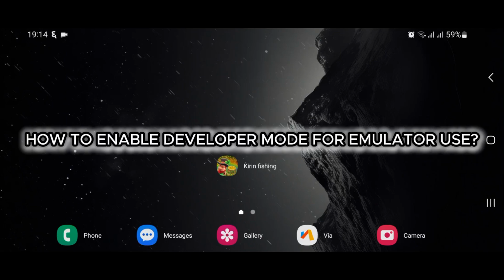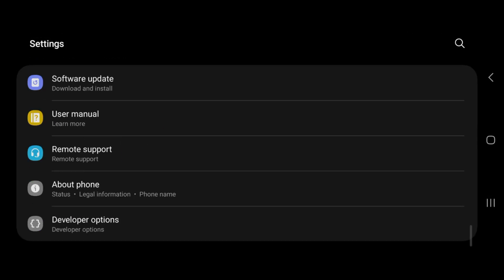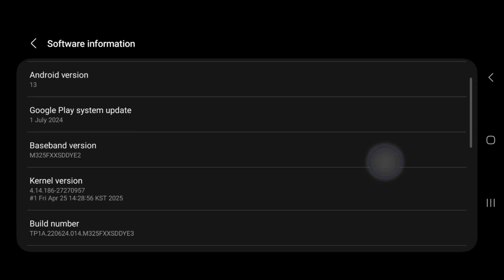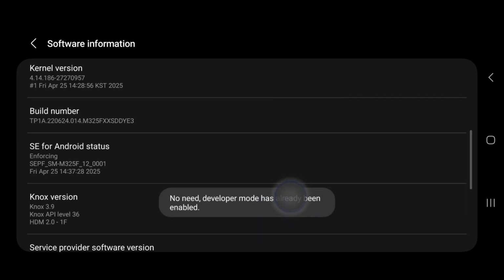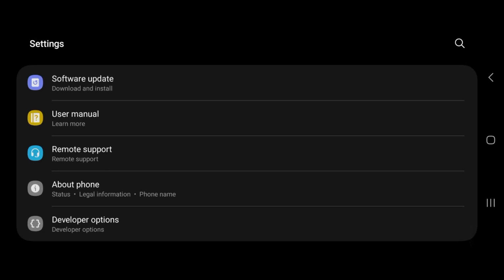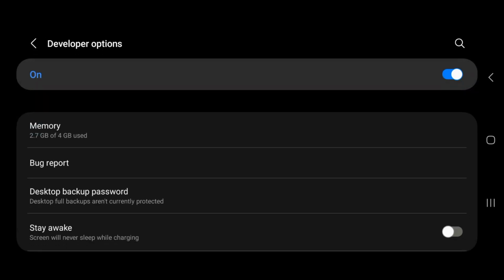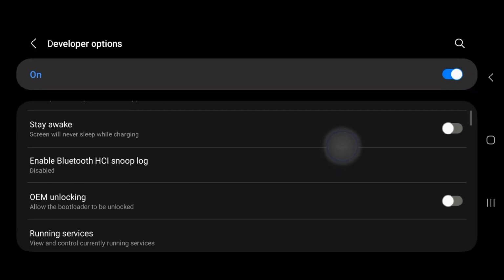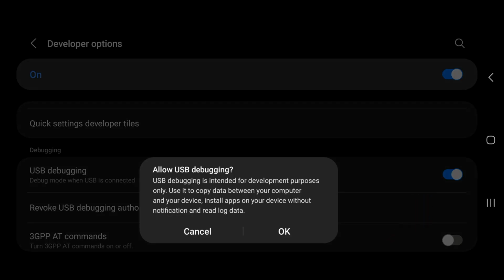How to Enable Developer Mode for Emulator Use with Fire Kiring 2025?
Want to know how to enable developer mode for emulator use with Fire Kirin? In this detailed tutorial, we’ll walk you through the step-by-step process to unlock developer options on your device, turn on USB debugging, and properly set up your emulator for smooth and compatible gameplay on Fire Kirin. Whether you're using BlueStacks, LDPlayer, NoxPlayer, or any other Android emulator, enabling developer mode helps improve app performance and stability while running Fire Kirin.

Learn how to use Fire Kirin on emulator the right way without errors. This guide is perfect for gamers and testers who want to explore Fire Kirin features on a virtual Android environment. From enabling developer tools to configuring your emulator settings, we’ve got you covered.

Drop your questions in the comments, and we’ll be happy to assist!